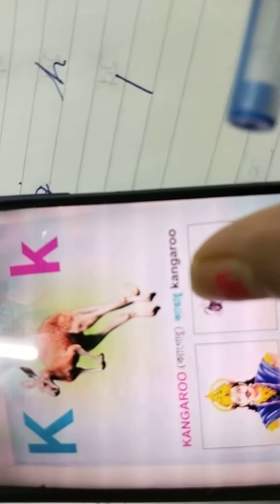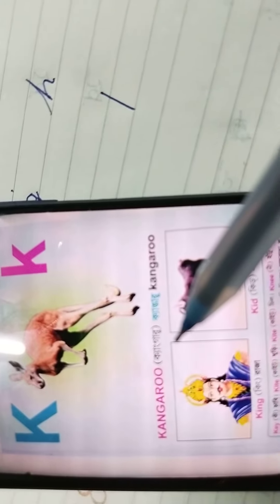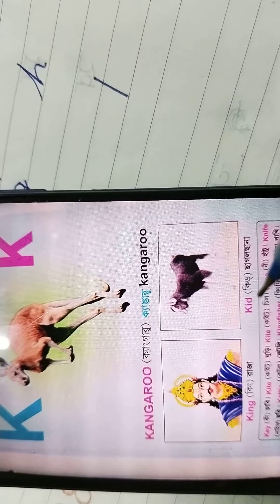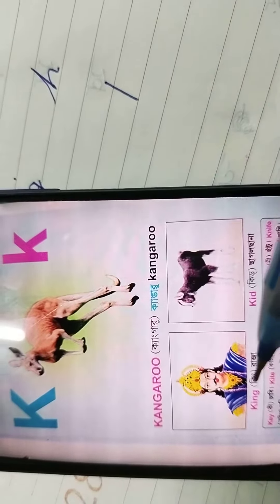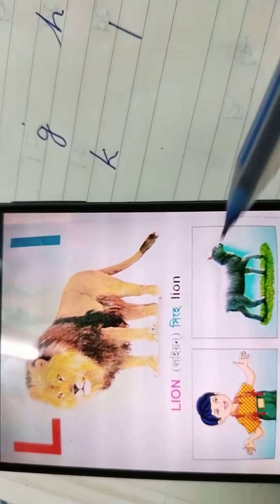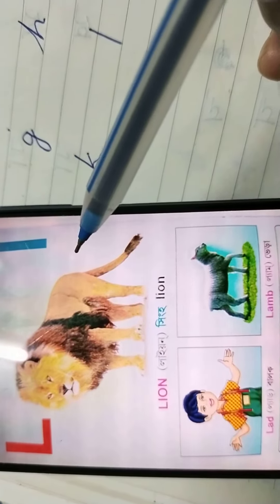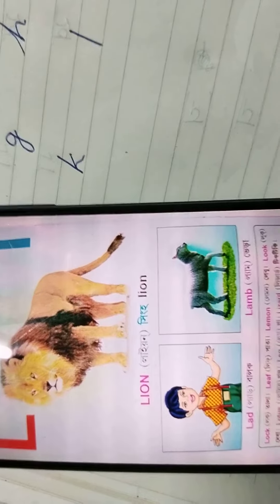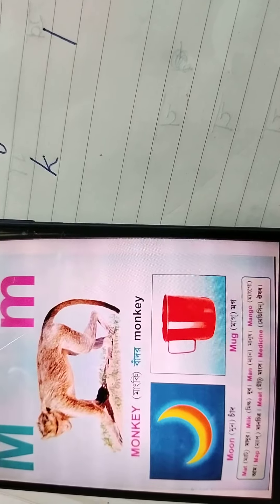2.7.2022, Nursery English eclass